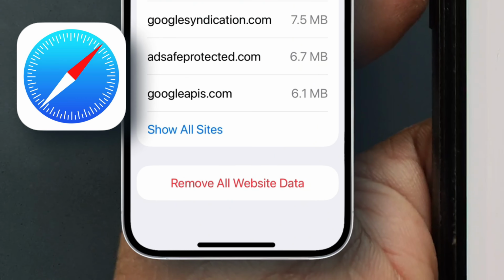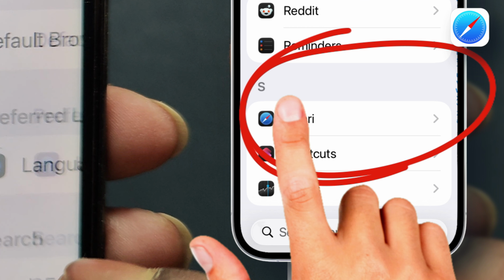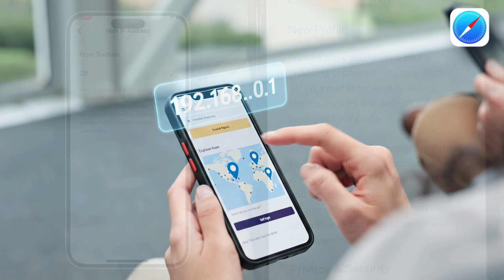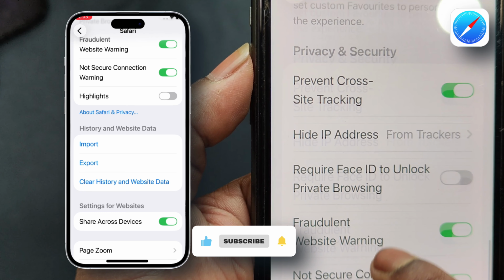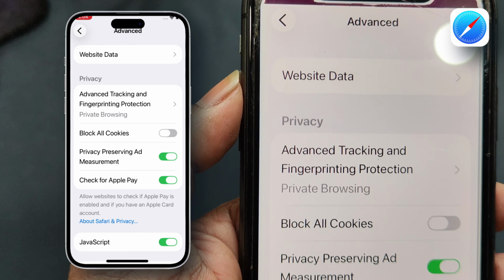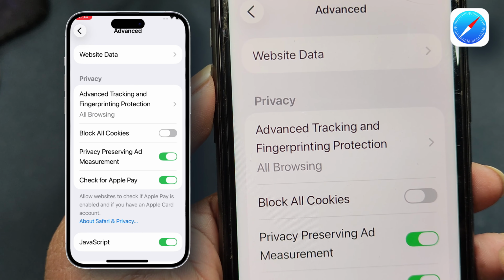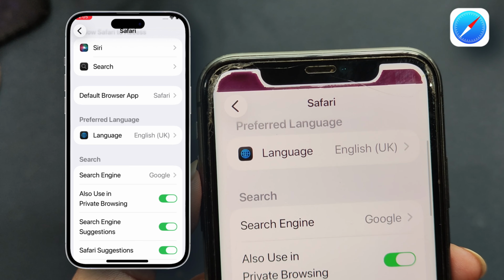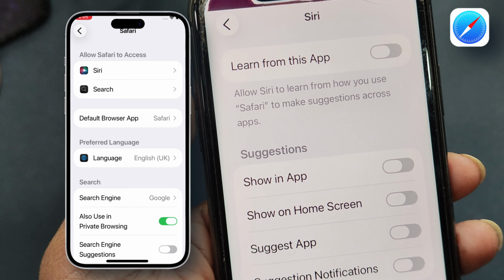Safari Warning — iOS 26 Users Must Change These Settings Now ⭐ (Recommended)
Did you know your iPhone could be sharing more data than you realize when browsing the web?
In this video, I’ll show you the most important Safari settings on iPhone to turn on and turn off to improve your iPhone privacy settings and security on iOS 26.

These simple iOS 26 tips and tricks can help protect your personal data, stop tracking on Safari, and make your browsing experience safer. If you’re looking for hidden iPhone settings, Safari privacy settings, or ways to improve your iPhone security, this guide will walk you through everything step by step.

Whether you’re using the latest iOS 26 update or just want better iPhone settings for privacy, these changes can make a big difference in how your device protects your information online.

If you enjoy helpful iPhone tips and tricks, Safari settings tutorials, and simple ways to protect your privacy, please consider subscribing — I’m very close to reaching 1,000 subscribers, and your support really motivates me to keep creating content like this. ❤️

⏱️ Quick Navigation — Safari Settings on iOS 26

0:00 🚀 Important Safari Settings on iOS 26
1:05 🛡️ Prevent Cross-Site Tracking
1:40 🌐 Hide IP Address
2:30 ⚠️ Fraudulent Website & Not Secure Connection Warning
2:57 🧹 Remove Website Data
3:36 🔒 Advanced Tracking & Fingerprinting Protection
3:58 🍪 Block All Cookies
4:30 🎤 Location, Microphone & Camera Settings
4:57 🗑️ Clear Browsing History
5:24 🔍 Turn Off Search Engine Suggestions
5:50 🤖 Siri & Apple Intelligence Settings

📱 iPhone Accessories

Wireless Charger
Double-Sided Suction Cup
USB-C to 3.5mm Audio Adapter
Ultra Slim Magnetic Portable Charger
Anker Nano Power Bank
3-in-1 Magnetic Wireless Charging Station
iPhone 16 Pro Case
iPhone 17 Pro Silicone Case

👉 Support PRIDEVTECH on Amazon

🇮🇳 India Amazon Links

iPhone Charger 20W
Ambrane 20W Charger
Ambrane MagSafe Power Bank
URBN MagSafe Power Bank
Ambrane Wireless Charger
Magnetic Wireless Charger

👉 Support PRIDEVTECH on Amazon.in

iOS 26 safari settings
iphone privacy settings
safari settings iphone
iphone security settings
turn off safari settings
turn on safari settings
hidden iphone settings
stop tracking iphone
iphone safari privacy
ios 26 tips and tricks
iphone settings you should change
protect iphone privacy
safari tracking protection